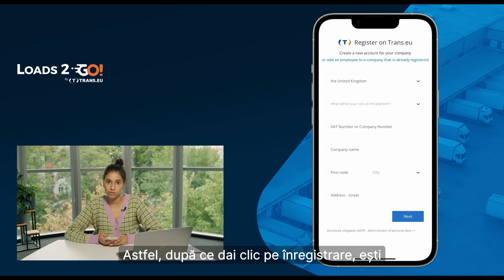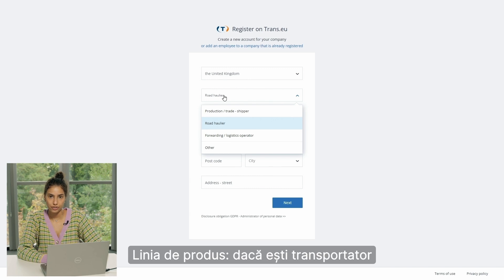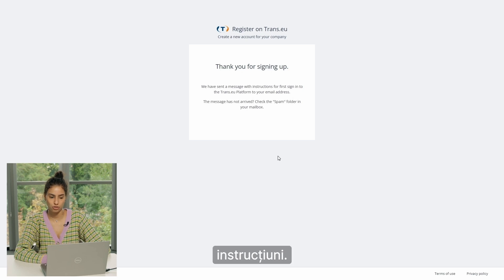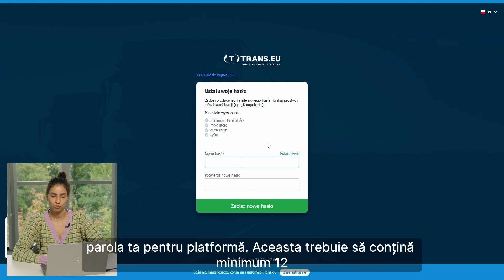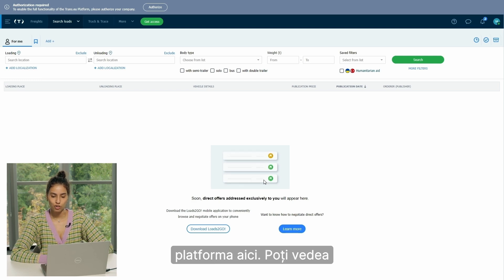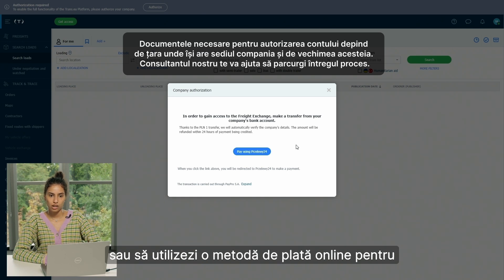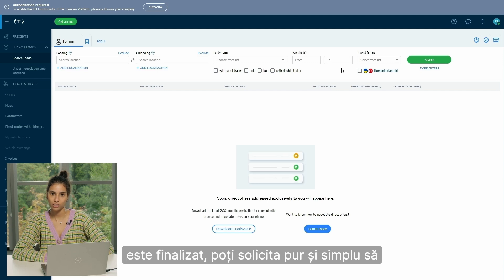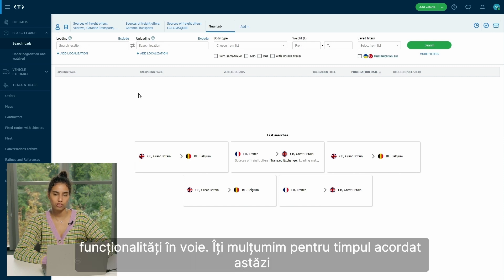Cum mă înregistrez pe Platforma Trans.eu și cum îmi autorizez contul?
Fuvarozó céget üzemeltet, és megbízható fuvarforrásokat keres? Fontos Önnek a tranzakciók biztonsága és az ajánlatokhoz való könnyű hozzáférés? Mindezt megtalálja a Trans.eu platformon - Európa legmodernebb fuvarbörzéjén.

Hogyan csatlakozhat hozzá, és hogyan kaphat jogosultságot, hogy teljes mértékben kihasználhassa Európa legnagyobb fuvarozói közösségében rejlő lehetőségeket? Ebben a videóban megtudhatja.